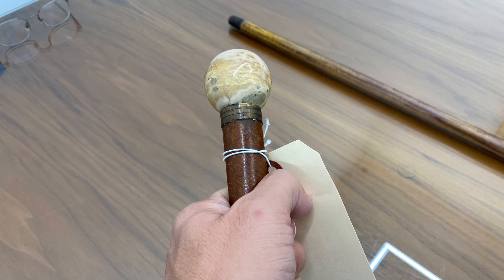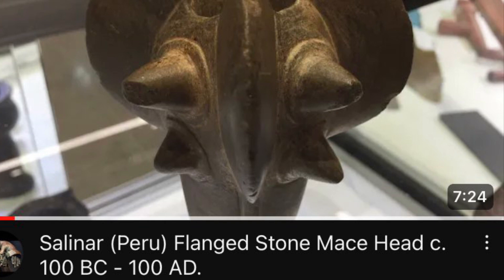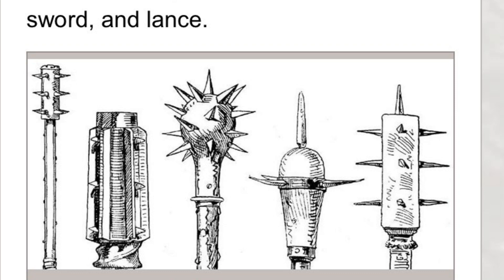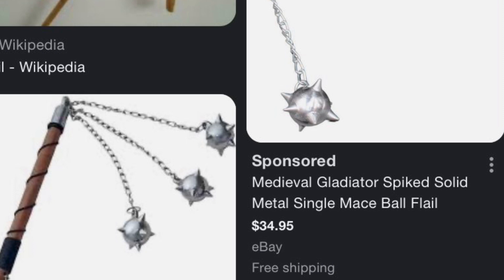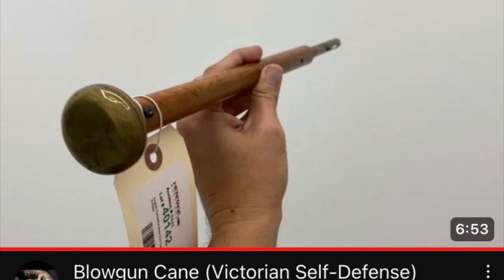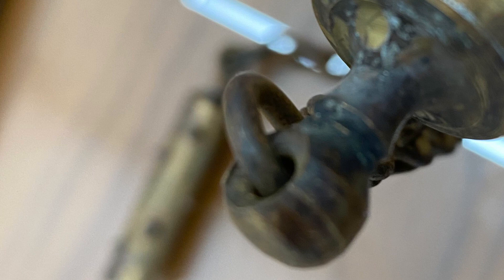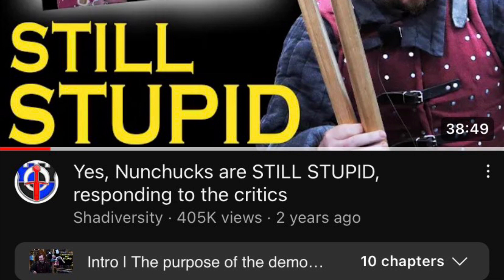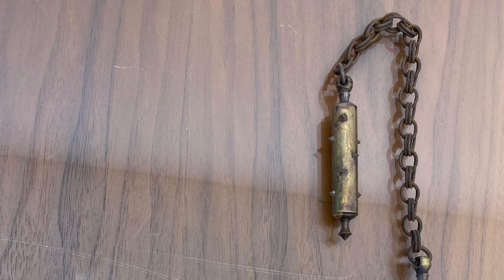Very Unusual, Antique Weapon Cane (Victorian Self-Defense)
There is a wide variety among antique defense canes with seemingly every conceivable strategy tried. This is the only one I've ever seen that uses its particular design.